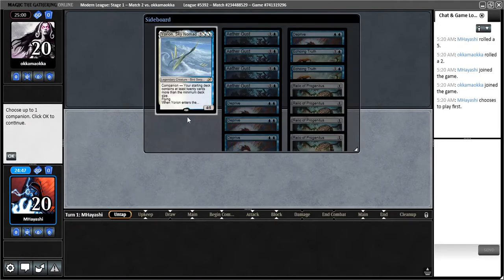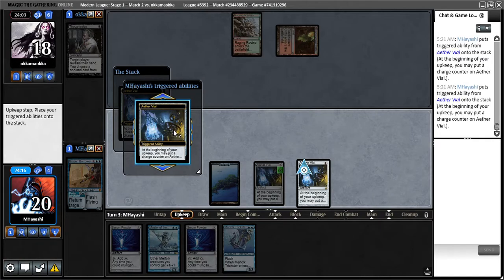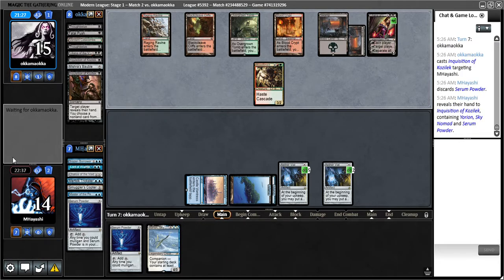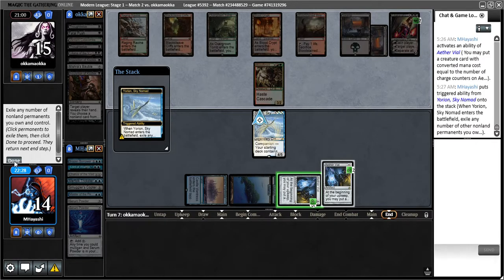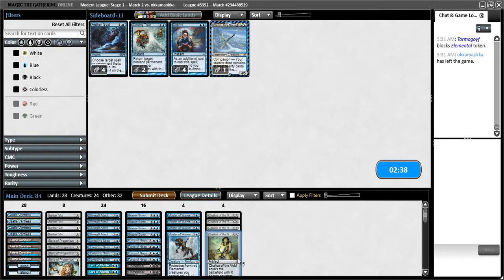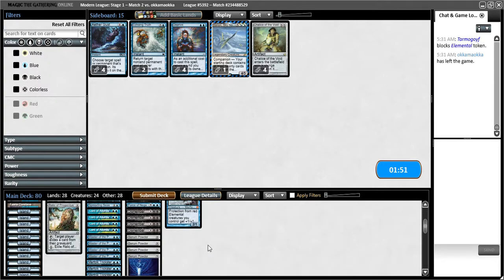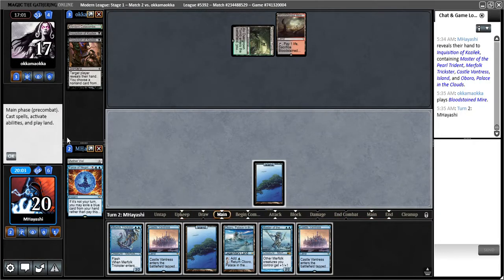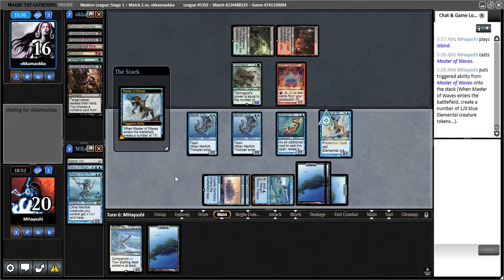MHayashi-Modern-Serum Powder-Yorion-Chalice-Merfolk Match 2(Vs. Jund)-League 6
Main Deck:
14x Island
4x Castle Vantress
4x Faerie Conclave
4x Mutavault
1x Oboro, Palace of the Clouds
1x Minamo, School at Water's Edge

4x Aether Vial
4x Smuggler's Copter
4x Silvergill Adept
4x Spreading Seas
4x Lord of Atlantis
4x Merfolk of the Pearl Trident
4x Merfolk Trickster
4x Serum Powder
4x Brazen Borrower
4x Force of Negation
4x Dismember
4x Master of Waves
4x Chalice of the Void

Sideboard:
4x Aether Gust
4x Deprive
4x Relic of Progenitus
2x Echoing Truth
1x Yorion, Sky Nomad